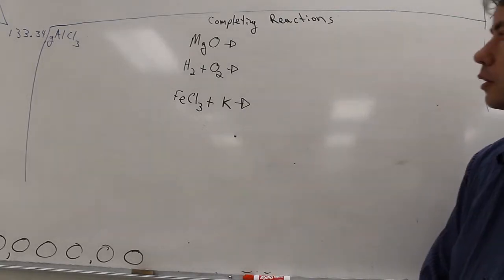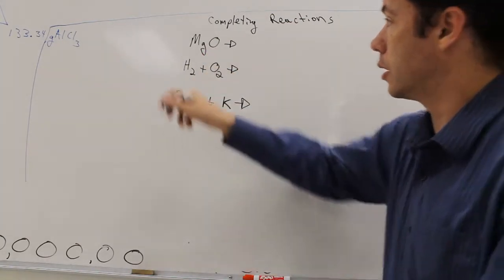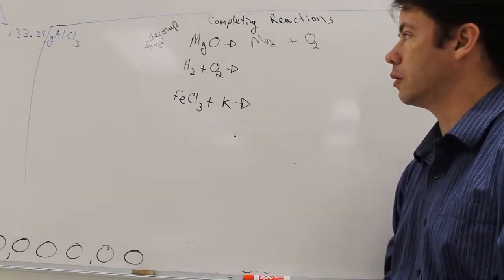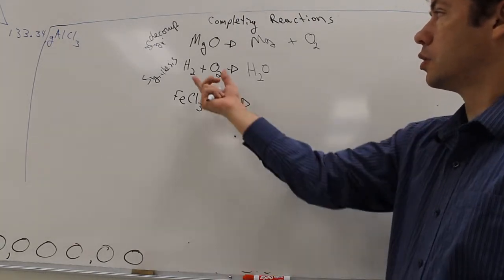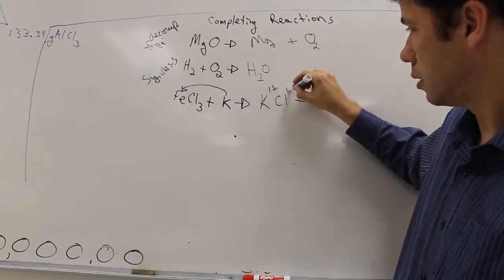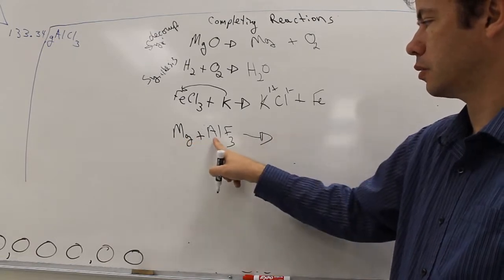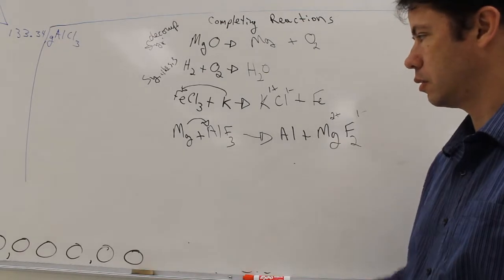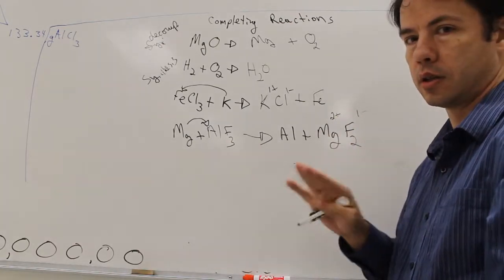Completing Chemical Reactions - Chemical Reactions 04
Beginning stages of completing a reaction from given reactants.